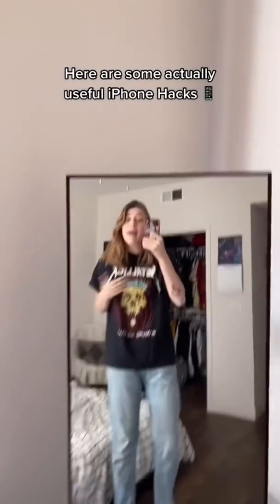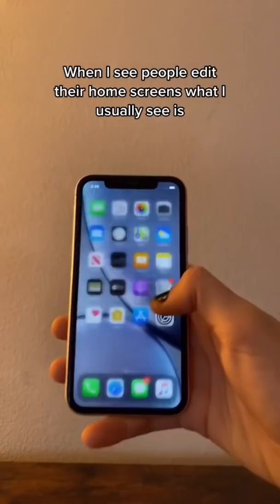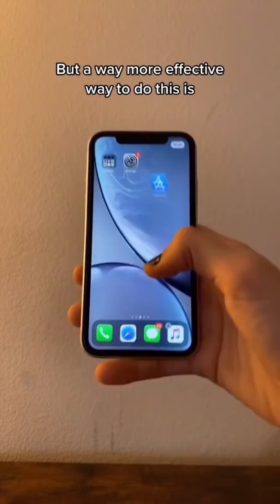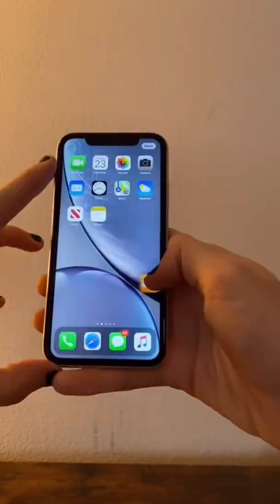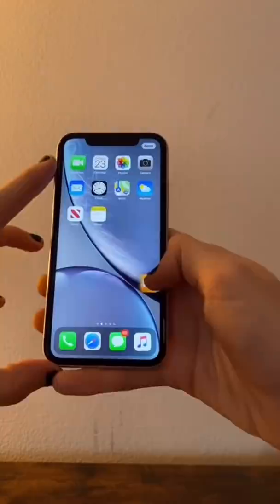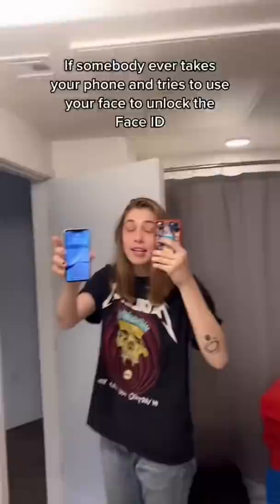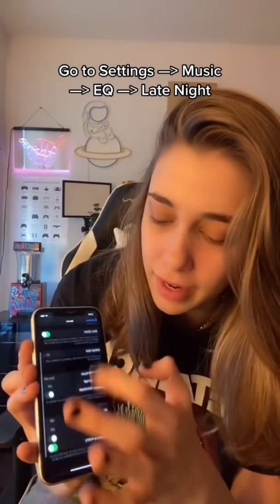iPhone Hacks 📱 w OnlyJayus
Welcome to the official Onlyjayus YouTube channel. I do storytimes, science, memes, tik tok complilations, vlogs  and more!